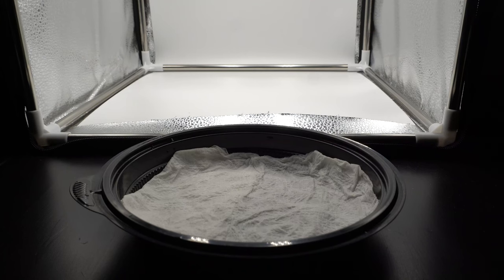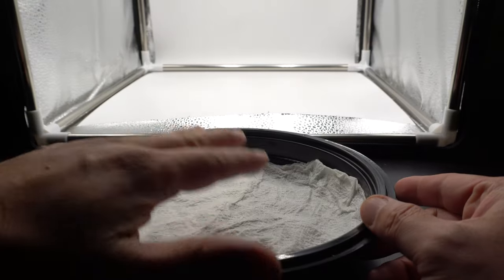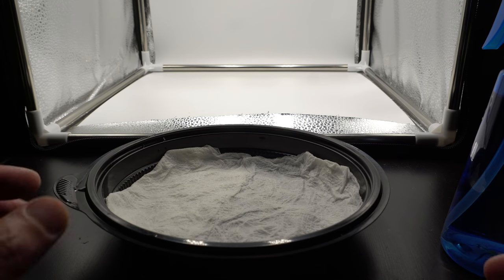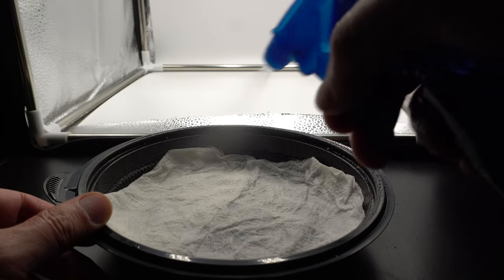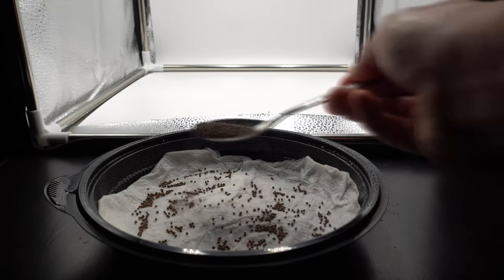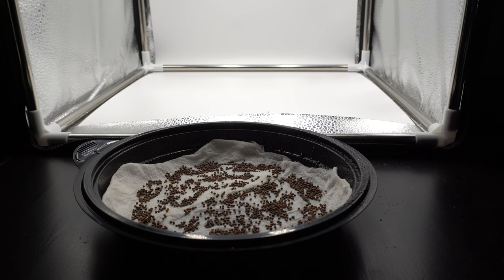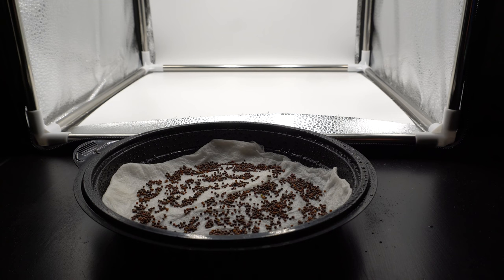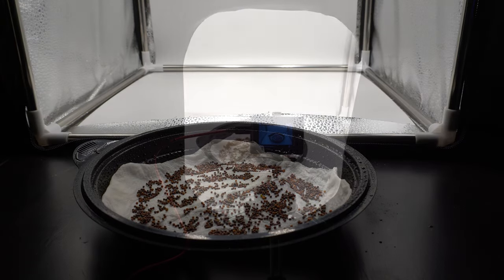Broccoli Sprouts Time Lapse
Timelapse Camera
Photo Box